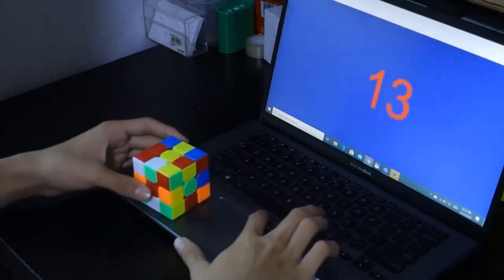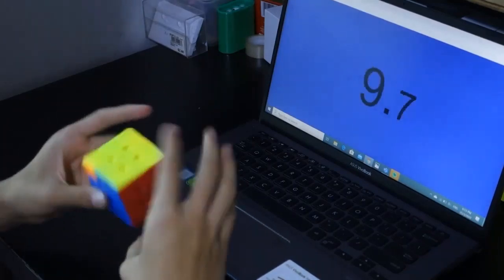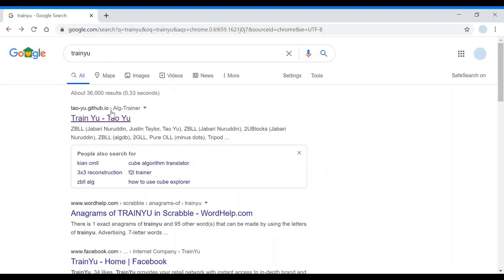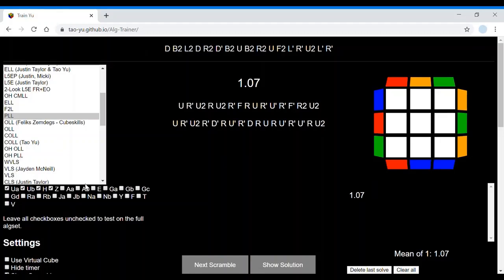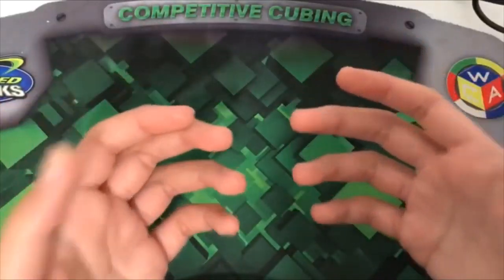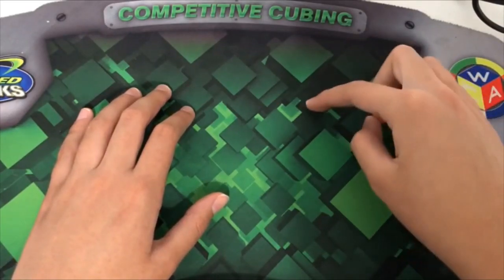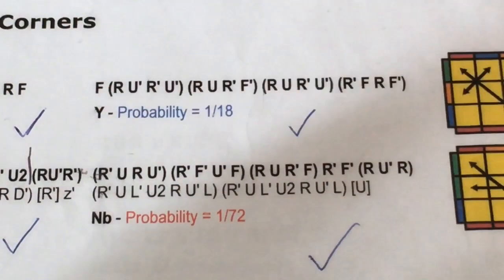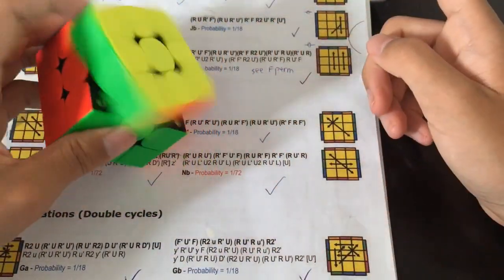10 cubers share their tips on learning full PLL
JOIN DISCORD FOR NEXT COLLAB/or just chat
Other stuff I mentioned in the video
rlcubeshop(MDCuber):
Also Namuun is a girl. Sorry dude.
Wait she's a girl

at least ONE upload in FIVE days guaranteed
no hate comments pls if I like your comment ill probably heart it
Im on tiktok as well:username:LK cubing
Thanks we hit 400 subscribers and 18000 views thanks for everyone who subscibed and watched my videos and i will keep up the quality content and leave more time to edit videos
channel content: i mainly make videos of me solving rubiks cubes but sometimes you might find unboxings or reviews as well! I'm starting to make more tutorial based videos too because I think they are fun.
about me:
(im from hong kong)hello my name is leonard koh and I started cubing in 2017( when i was 10), but i kind of dropped it after one month of beginners method. The next time I picked up my cube was in 2019 when i started learning f2L and 4LLL (cfop) since then I have been cubing every day. I am currently averaging 15 sec and colour neutral, I also know full pll and oll, but I still have a lot to work on look ahead. I have been cubing for about half a year
My favourite cubing channels
LK cubing
Jperm
 Jrcuber
 Z3 cubing
TNL cubing
Cubing encoded
Laser0Monkey

Have a nice day btw